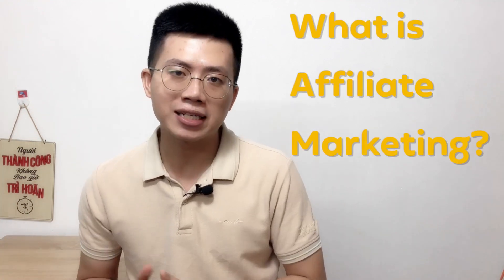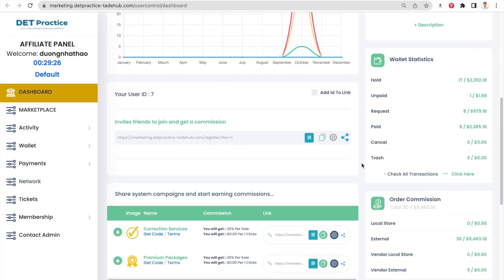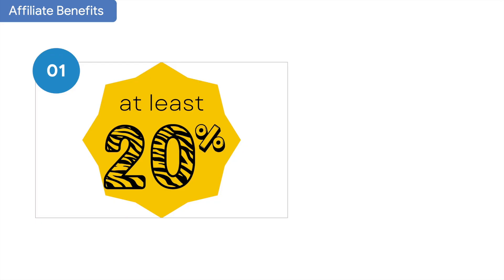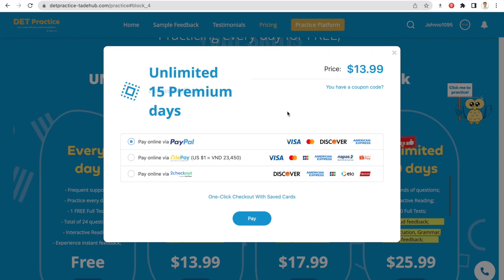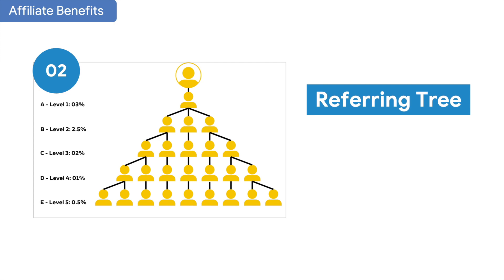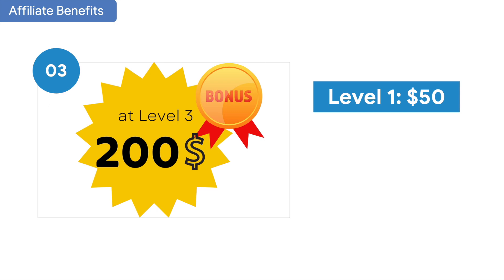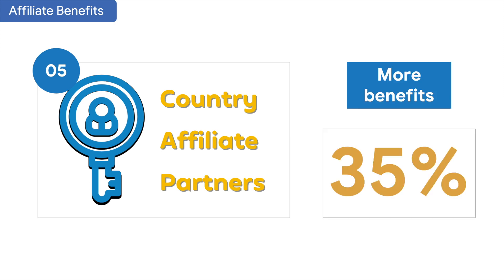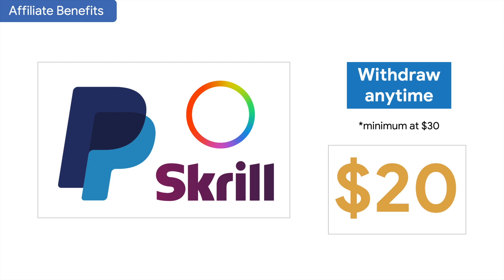DET Affiliate Marketing Benefits | Up to 35% Commission per sale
DET AFFILIATE MARKETING PROGRAM

Our biggest program in 2022 is here. What are our Affiliate partners’ benefits?
* At least 20$ commission per sale;
* Have up to 30% commission at Level 3;
* Get bonuses through our Monthly Top Standing;
* Get a $10 Bonus after registering your Affiliate account;
* Get a $200 Bonus if you reach the minimum amount of sales at Level 3;
* Earn more commissions from your referred Affiliates;
* Withdraw your commission through PayPal, Payoneer, or Skrill;
* Get support from our Marketing and Academic teams;
* ESPECIALLY, become our Country Affiliate Partners